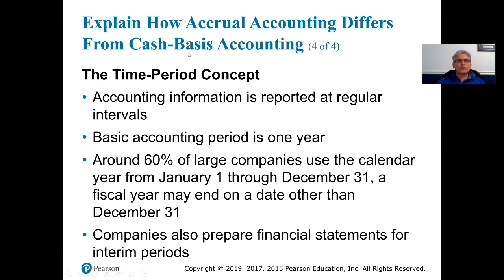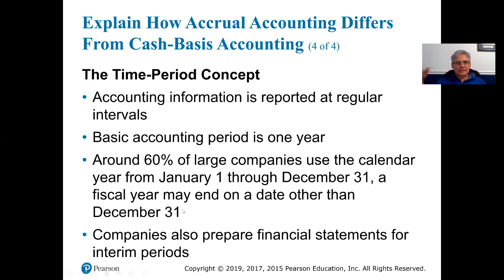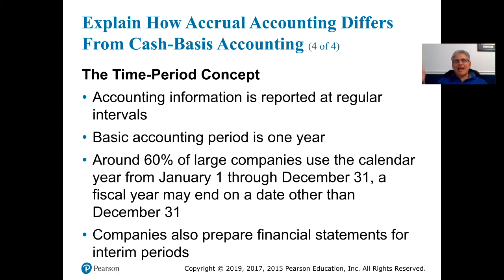Chapter 3 Section 1